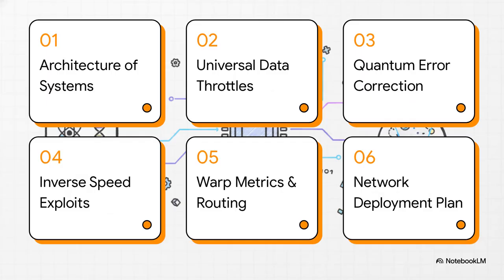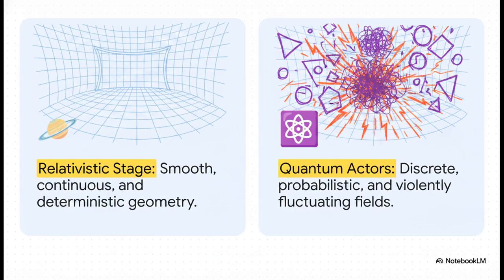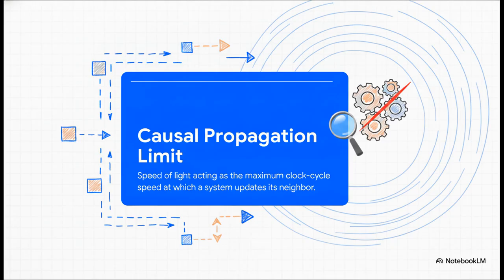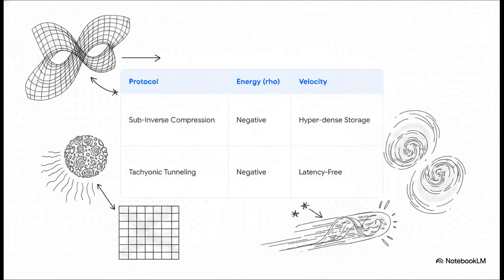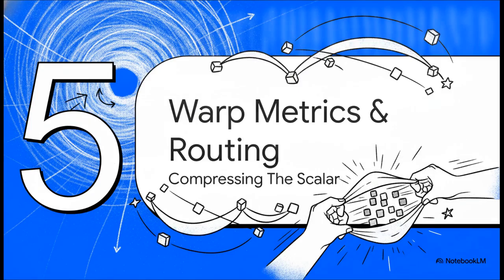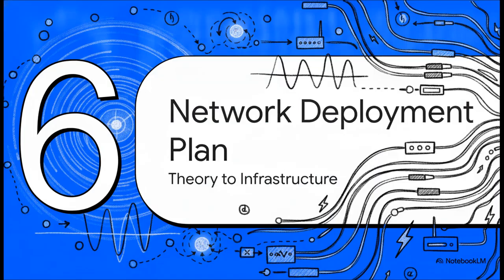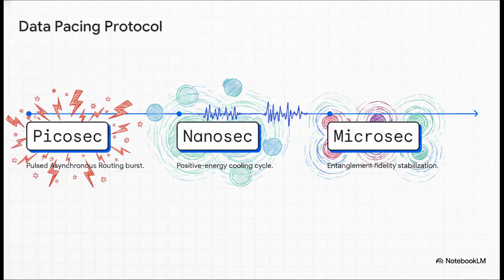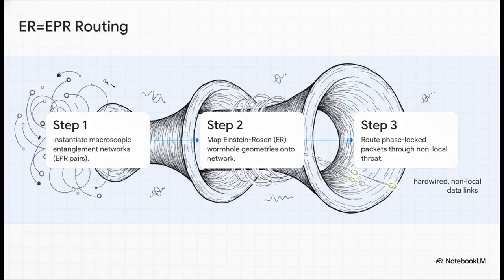Spacetime Systems Architecture: What If the Universe Is Just a Distributed Computing Network?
*YouTube Video Title:* Spacetime Systems Architecture: What If the Universe Is Just a Distributed Computing Network?

🎬 *VIDEO OVERVIEW & EXECUTIVE HOOK*
We transition from viewing physics as abstract mysteries to debugging the universe’s underlying source code. For developer-first architects, physical laws are hard-coded constraints and protocols of a universal OS. This video frames the conflict between General Relativity and Quantum Mechanics as a critical system bug—the "Ultraviolet Catastrophe"—a fatal divide-by-zero error. By identifying cosmic bottlenecks, we begin hunting for engineering exploits to optimize data storage and transmission at a universal scale.

- Evaluate the transition from physics to universe-simulation API docs.
- Analyze how light speed (c) and the Bekenstein bound act as latency throttles and storage limits.
- Synthesize fault-tolerant universe architecture, where 3D geometry is a 2D parity-check.
- Investigate exploits like Alcubierre warp metrics and phase compression.
- Architect a deployment roadmap bypassing the universe’s built-in security firewalls.

📅 *SPRINT PLANNING AGENDA (CHAPTERS):*
0:00 - Initial Commit / Intro
1:10 - Section 1: Cosmic Systems Architecture & Incompatibilities
2:01 - Section 2: Universal Causal Data Throttles (Speed of Light Limit)
3:09 - Section 3: Quantum Error Correction Protocols & Self-Healing Manifolds
4:30 - Section 4: Inverse Speed Metric Exploits & Slowness Tensor Engineering
5:47 - Section 5: Warp Metrics & Out-of-Band Data Packet Routing
7:03 - Section 6: Quantum Network Deployment Roadmap & Overcoming Firewalls

🔍 *DEEP DIVE: ARCHITECTURE AND CAUSAL THROTTLES*
At the core of our universal OS lies the Ultraviolet Catastrophe: a fatal divide-by-zero error. This bug arises from incompatibility between the smooth "Stage" (General Relativity) and discrete "Actors" (Quantum Mechanics). Calculating quantum fluctuations at a zero-distance point returns infinite energy densities, causing a total system crash.

Our Core Hardware Constraints & Protocols:
- *Macro Stage vs. Micro Actors:* Ultraviolet Catastrophe; fatal divide-by-zero error causing system crashes.
- *The Bekenstein Bound:* Storage density limit. Triggers a hardware crash if data limits are exceeded.

The OS requires built-in error-handling capabilities to maintain system stability despite these bottlenecks.

🛠️ *THE FAULT-TOLERANT UNIVERSE: ERROR CORRECTION*
To mitigate packet loss in a noisy environment, the universe acts as a self-healing, fault-tolerant system:
- *The Cosmic RAID Array:* 3D geometry is an emergent parity-check of 2D quantum fields to buffer anomalies.
- *Write-Protection:* The "No Cloning Theorem" prohibits copy-pasting, requiring entanglement to maintain state.
- *Topological Surface Codes:* Logical bits are distributed across lattice grids via entangled physical states.
- *Syndrome Measurements:* Background measurements fix phase-flip errors without collapsing data payloads.

🚀 *SPECULATIVE ENGINEERING: METRICS, WARPS, AND EXPLOITS*
We engineer exploits to shift data blocks "out-of-band." By promoting the inverse speed of light (slowness parameter s = 1/c) to a matrix, we mathematically manipulate the metric to bypass traditional light cones.

Primary Data-Routing Protocols:
- *Sub-Inverse Phase Compression:* Uses negative energy via 10nm Casimir plates for hyper-dense storage.
- *Tachyonic Phase Tunneling:* Pumps nonlinear optical fields to squeeze quantum noise for latency-free routing.
- *The Alcubierre Warp Metric:* Moving space around data. Compressing the metric ahead and expanding it behind keeps the payload in a "flat" bubble. This results in zero kinematic time dilation and drops flight latency toward zero.

🌐 *DEPLOYMENT ROADMAP: THE UNIVERSAL FIREWALL*
Our infrastructure must navigate a cosmic firewall: the Quantum Inequalities Subroutine. This protocol triggers a massive positive energy backlash if negative energy states are held open too long, frying the hardware.

Deployment Checklist:
- *Manage Negative Energy Backlash:* Implement pulse asynchronous routing using picosecond bursts and cooling cycles.
- *Synchronize Fragmented Timelines:* Deploy ER=EPR protocols, mapping Einstein-Rosen geometries onto entanglement networks.
- *Bridge Non-Local States:* Use the non-local throat of the bridge to bypass free-space tunneling, keeping phases synchronized.

💬 *JOIN THE COMMIT HISTORY:*
Will you allow your data to be limited by default constraints, or engineer code to expand reality? Let us know what instruction set you would deploy first in the comments! 🚀